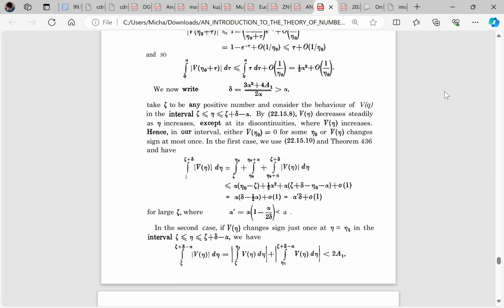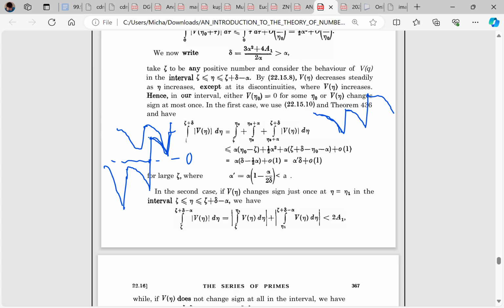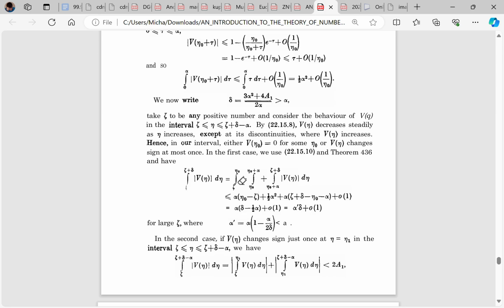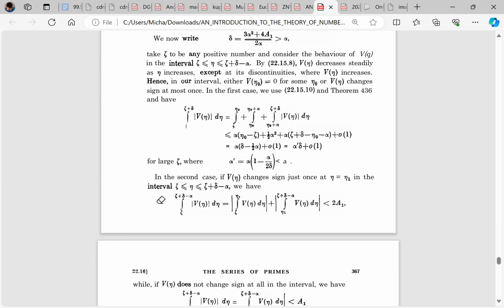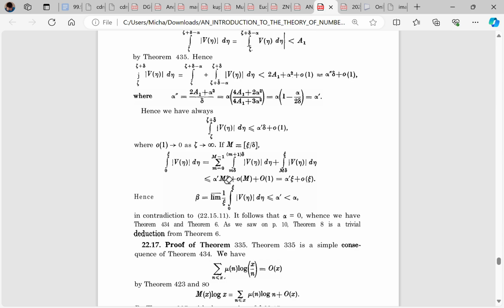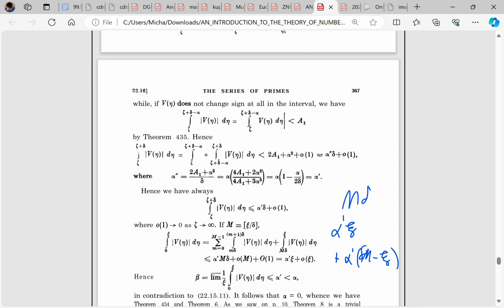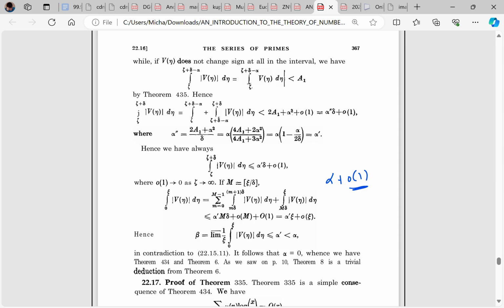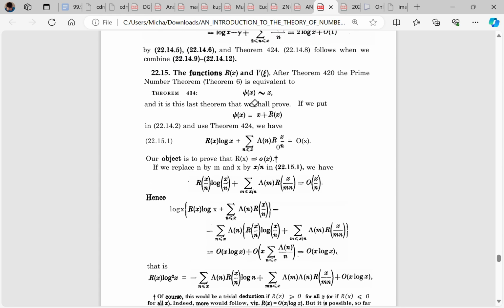Proof of Prime Number Theorem (Last part)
Elementary proof for high school students finally finished. Makes you wonder what elementary really means but it can certainly be done by an Australian high school student toward the end of their schooling.

If interested in the other parts let me know.

This proof was not the most elementary, but was based on Selberg's elementary proof but with integrals used and other minor adaptations by Wright.